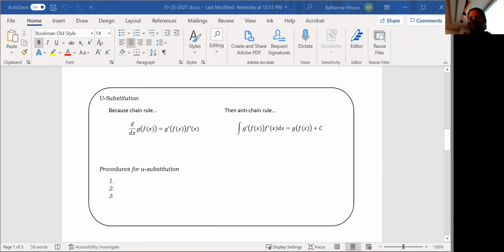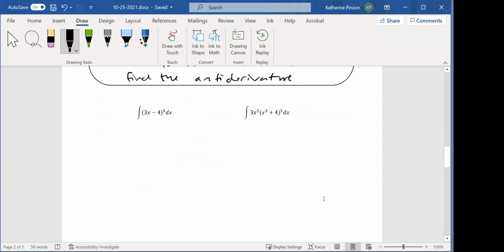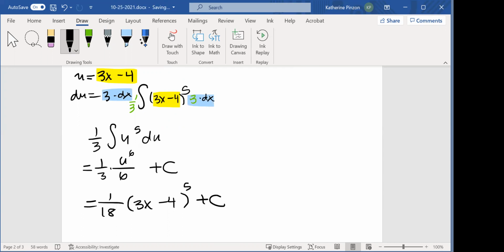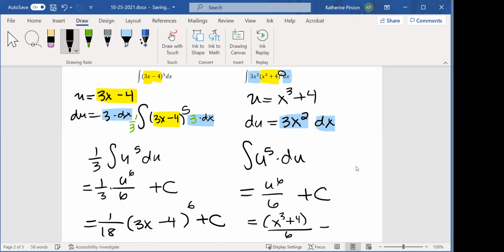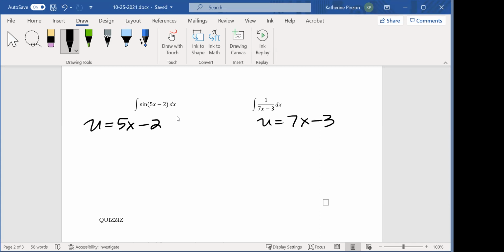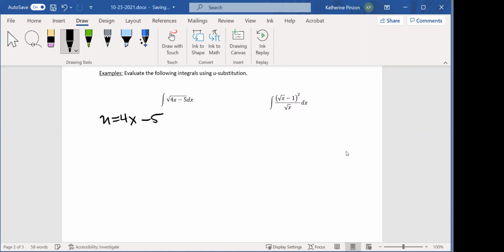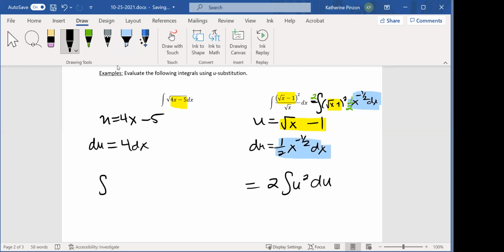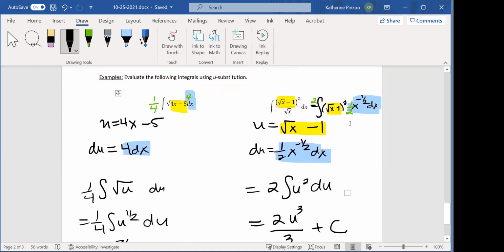Oct 25 - U-Substitution